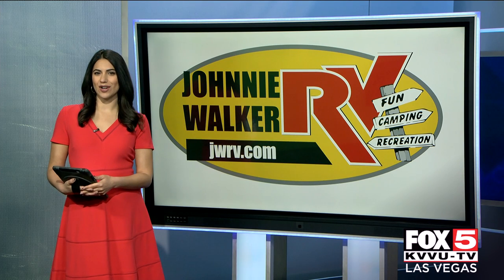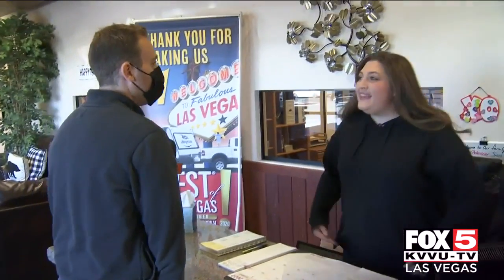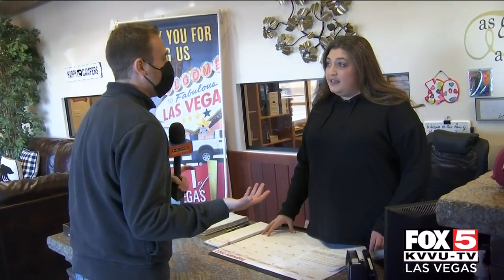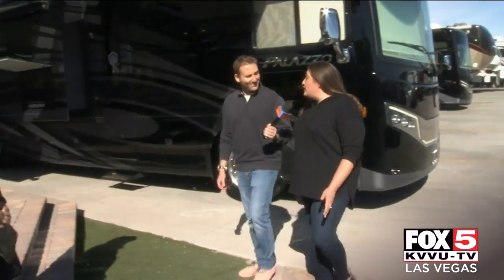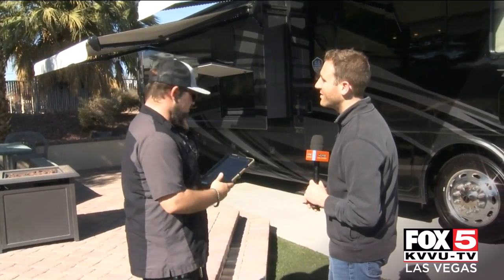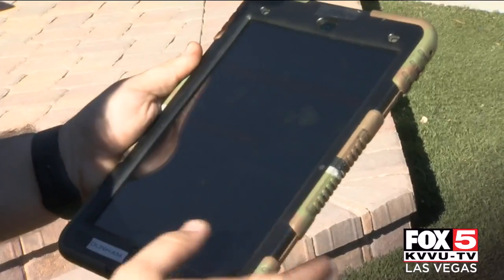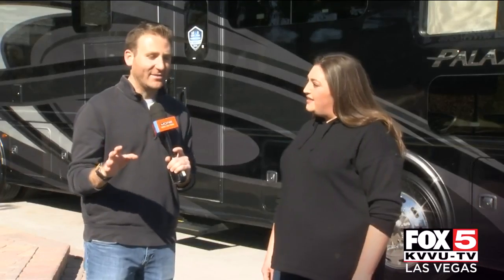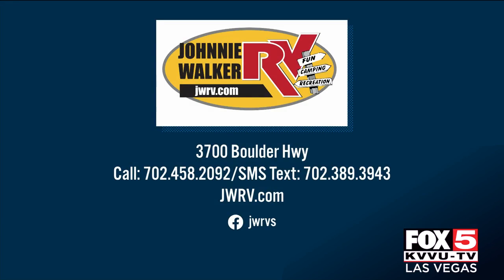Bought An RV? What happens next?! | More Show - Fox5 Vegas | Johnnie Walker RV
Johnnie Walker RV’s Delivery Process.

Delivery Coordinator, Keylie, can give you all the intel of how JWRV's Delivery Process runs. Ensuring your Purchase Experience is fun and goes off without a hitch - well, Johnnie Walker RV may give you a hitch in some cases...

Plus! See David take you through a mock schooling for new RVers + don't forget to sign with Leeann!